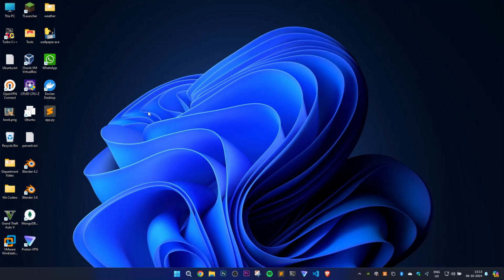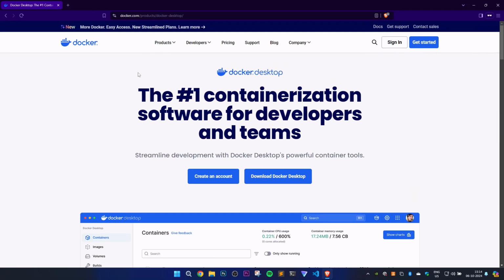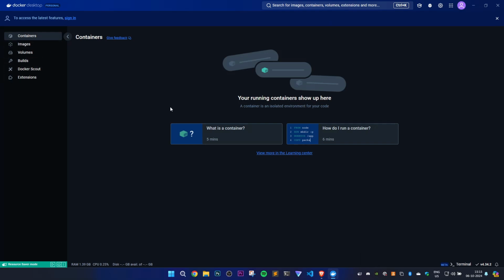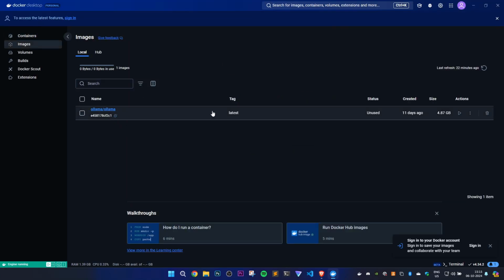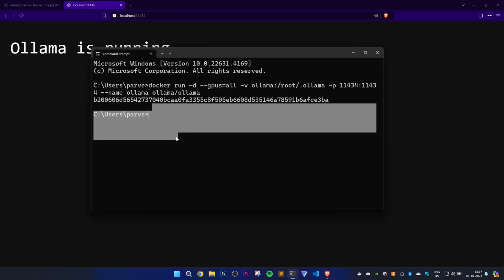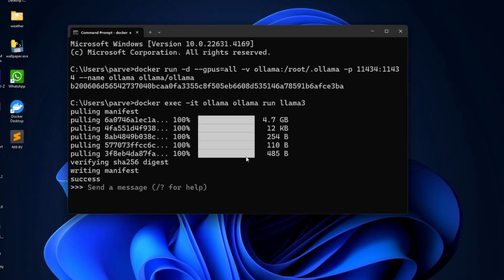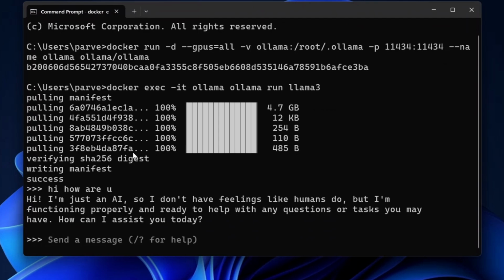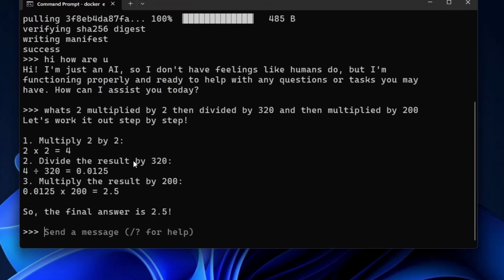How to Install and Run AI Models Locally on Your PC (Step-by-Step Guide)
Hi guys in this video we will see how to install and run ai models locally on your pc and this is a step by step guide to ai models locally on pc and this video will tell you the way to run ai ollama model and install it.